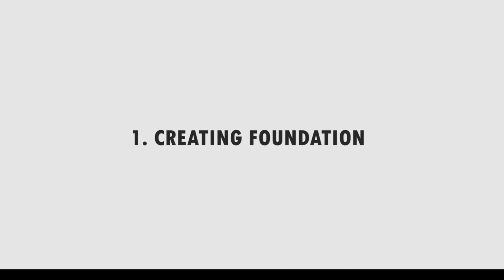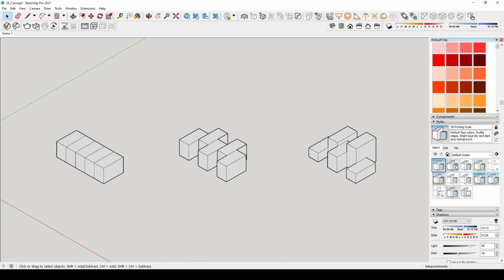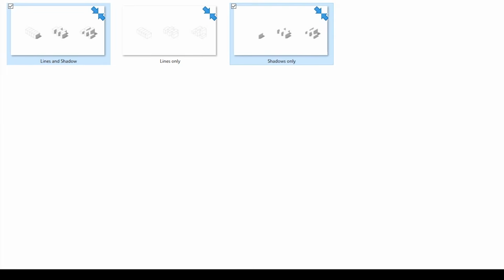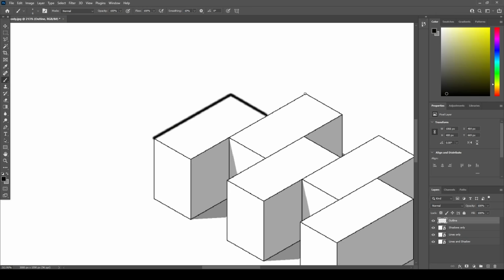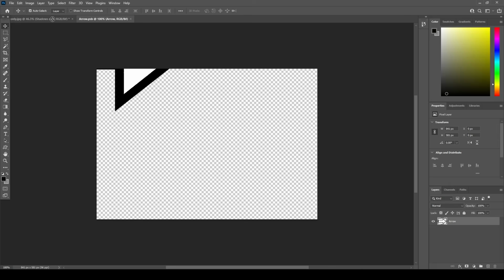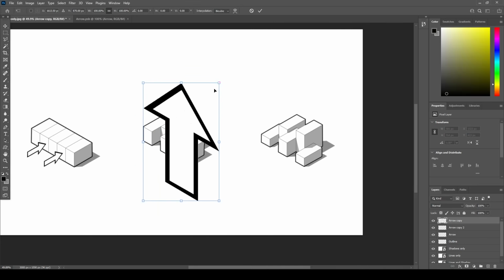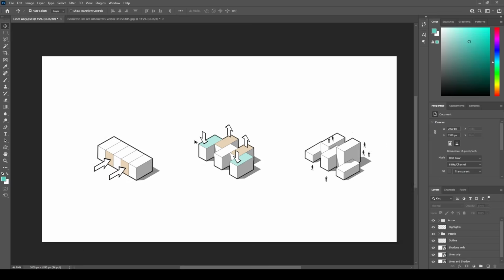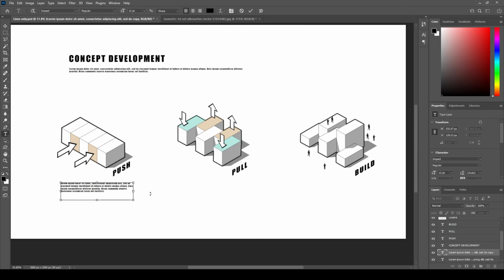How to Create Architecture Concept Diagram | Photoshop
In this video, I'll show you how to create conceptual architecture diagrams in sketchup and photoshop

Motherboard -ASUS ROG Strix B550-F Gaming WiFi 6
AMD Ryzen™ 7 5700G Processor
Corsair Vengeance LPX 32GB
Crucial P3 Plus 1TB PCIe 4.0 3D NAND NVMe M.2 SSD
Seagate Barracuda 2 TB Internal Hard Drive HDD
Logitech G402 Hyperion Fury USB Wired Gaming Mouse
Deepcool PM850D, 850 Watt, 80 Plus Gold Certified Power Supply

TIMESTAMPS
0:00 Intro
0:20 Creating Foundation
1:23 Photoshop
4:18 Other Styles